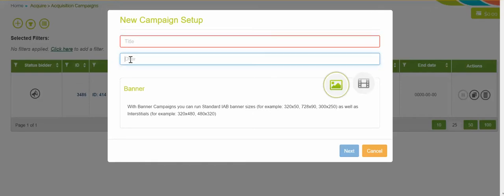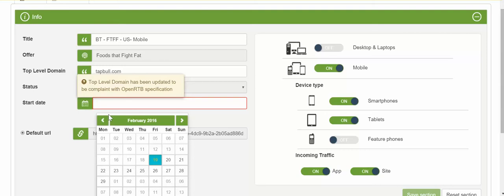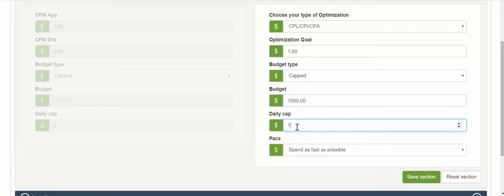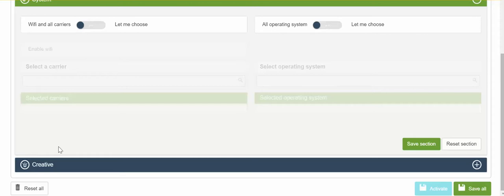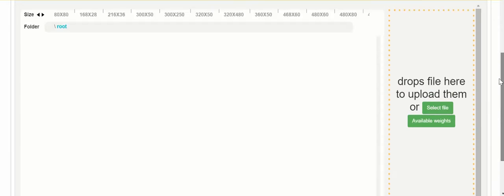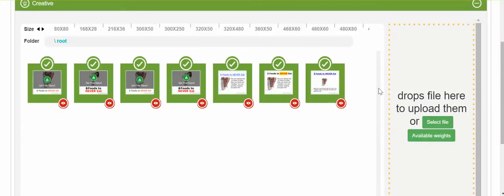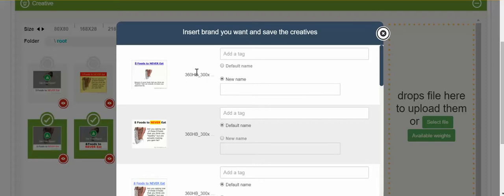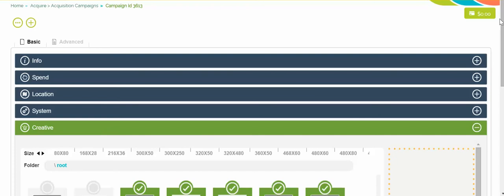How to set up a media buy campaign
How to set up a media buy campaign to drive massive amounts of traffic for your website or mobile app.